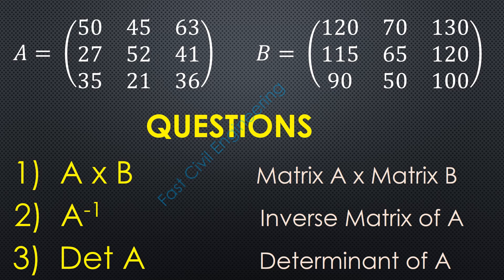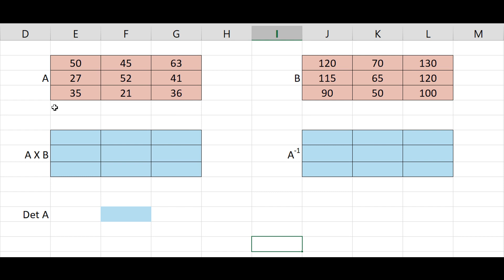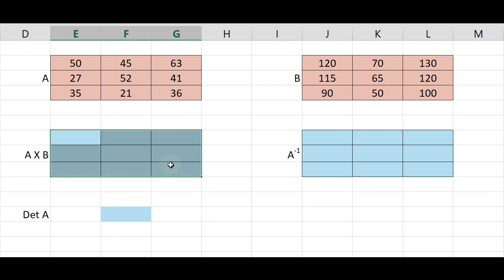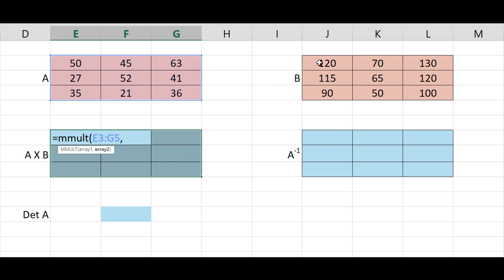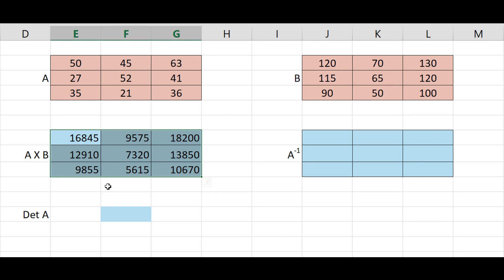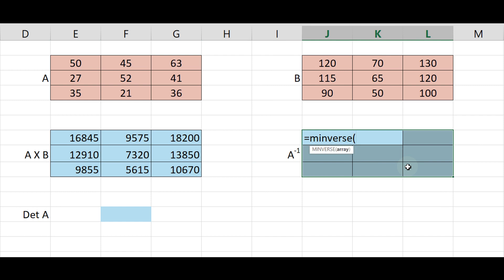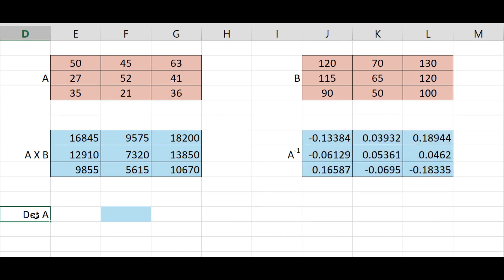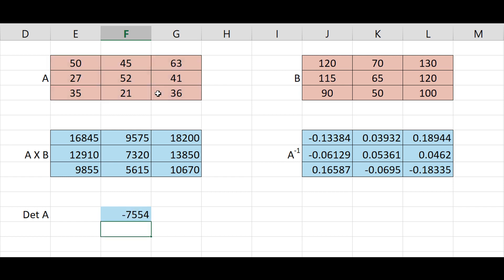Matrix Multiplication, Inverse & Determinant by MS Excel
This Video clearly demonstrate the Matrix Operations - Multiplication, Inverse & Determinant by  MS Excel